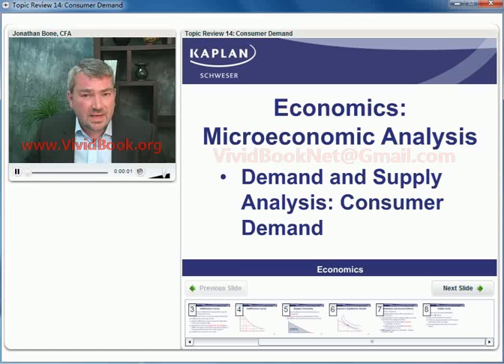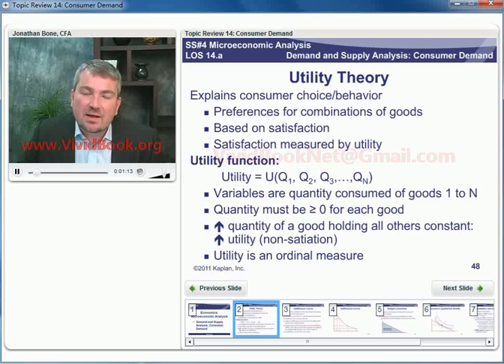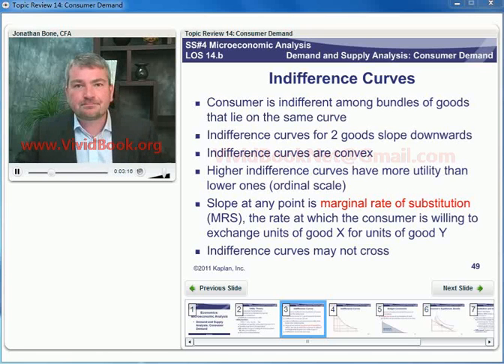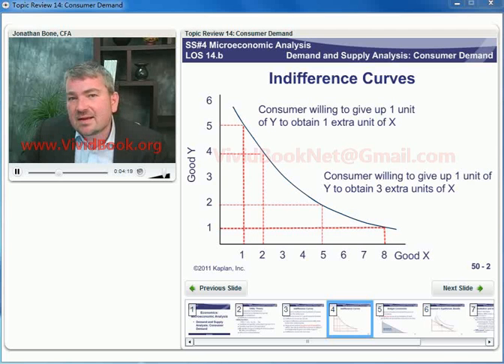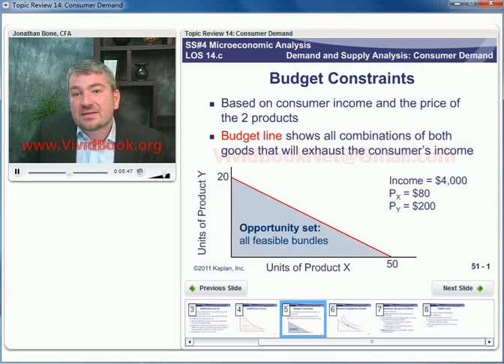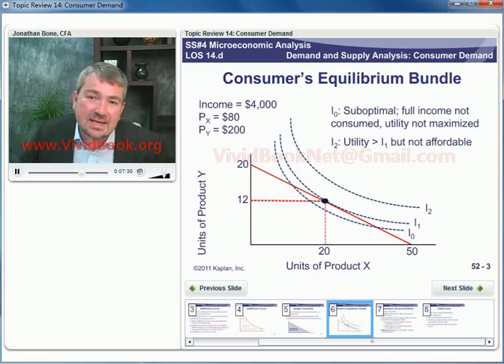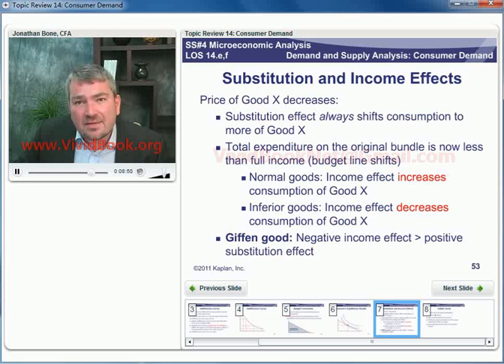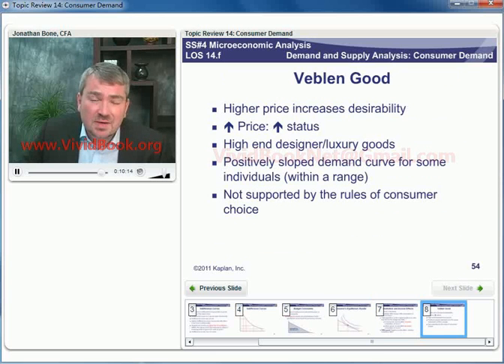2012 CFA L1 Videos Topic Review 14